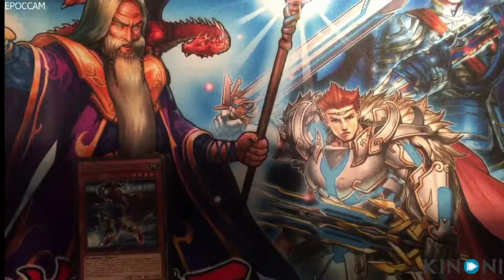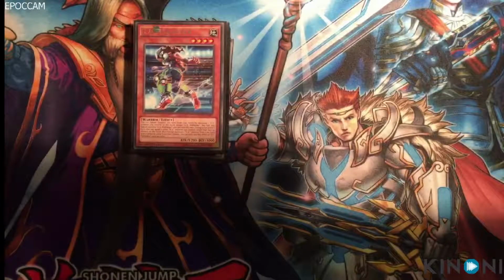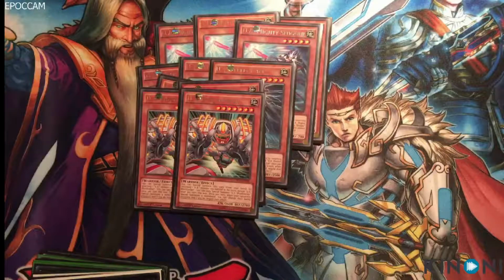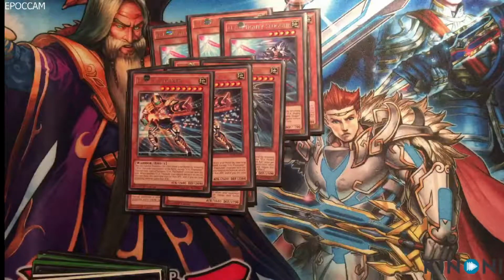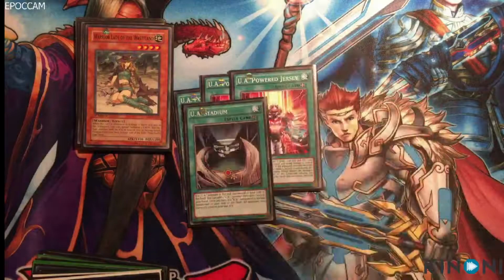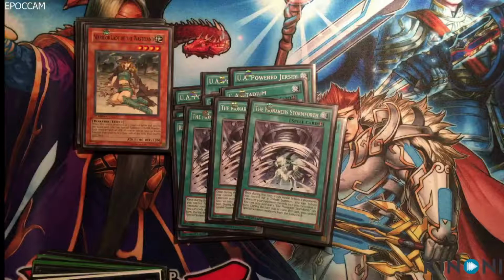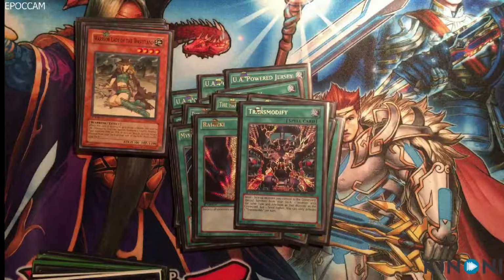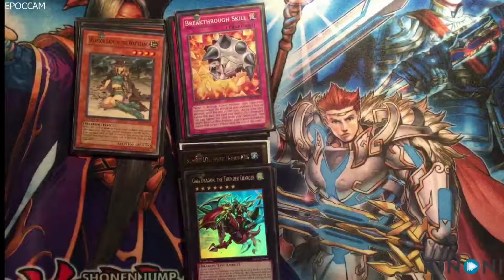SSJGazhan99 yugioh deck profile U.A. (ultra/ultimate athlete) April 2015 banlist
updating my deck profiles on you tube this is my first vid of this format i have more to come :)

U.A. Deck
Monster (16)
3x U.A. Midfielder
3x U.A. Mighty Slugger
3x U.A Perfect Ace
2x U.A. Goalkeeper
2x U.A. Blockbacker
2x U.A. Playmaker
1x Warrior Lady of the Wasteland

Magic (19)
3x U.A. Powered Jersey
3x U.A. Stadium
2x Terraforming
3x RotA
3x The Monarchs Stormforth
3x MST
1x Raigeki
1x Transmodify

Traps (5)

1x Compulsory Exacuation Device
1x Bottomless Trap Hole
1x Solemn Warning
1x Vanity's Emptiness
1x Breakthrough Skill